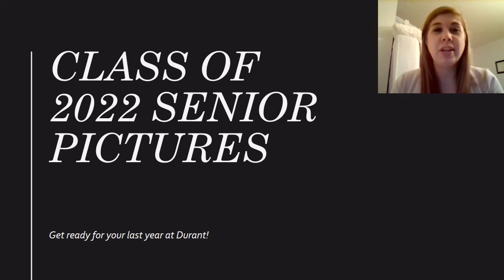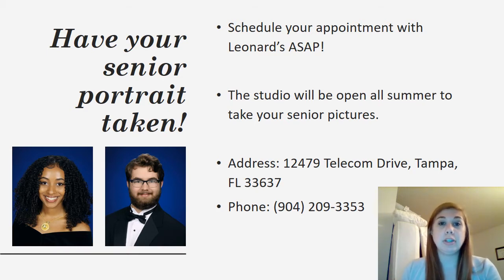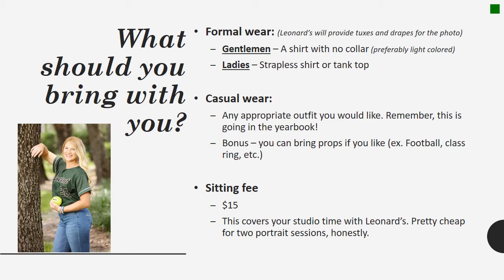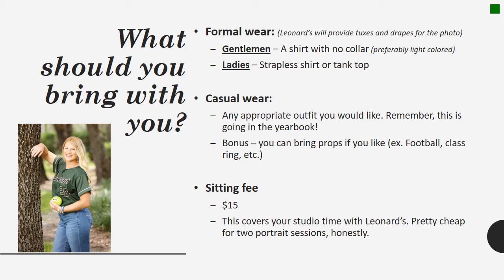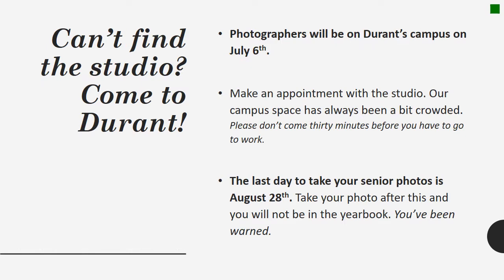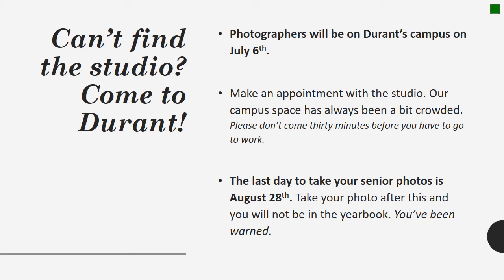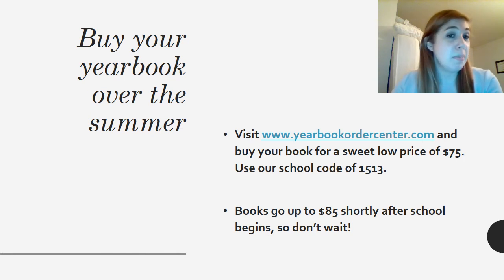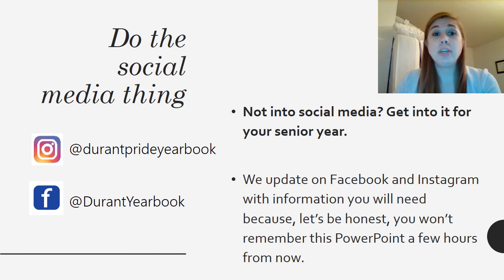Class of 2022 Senior Pictures